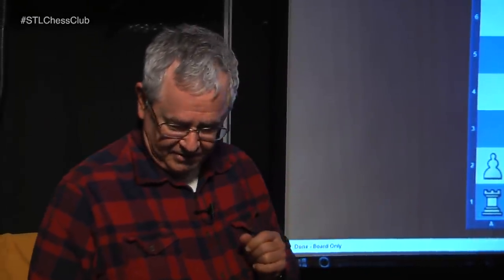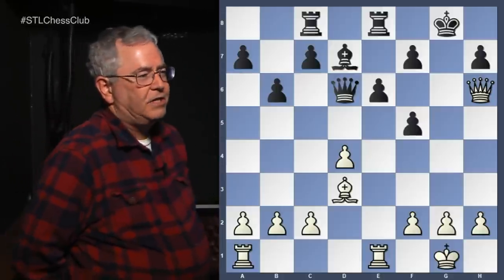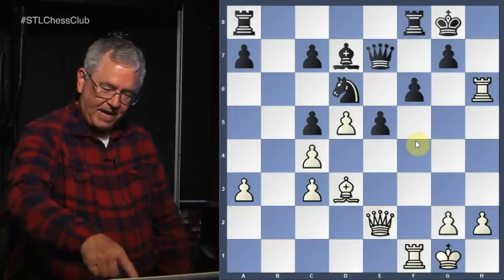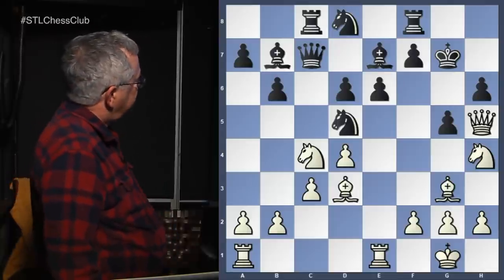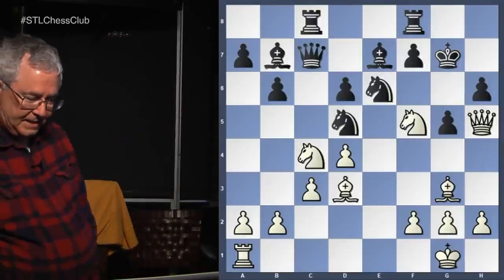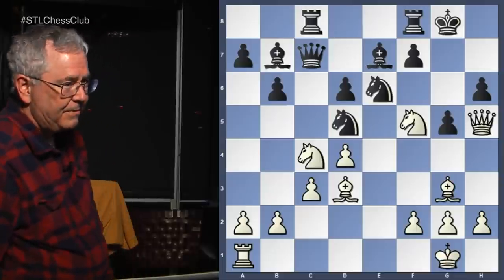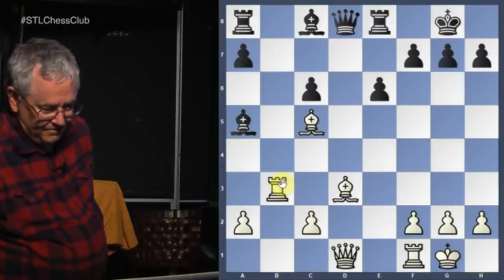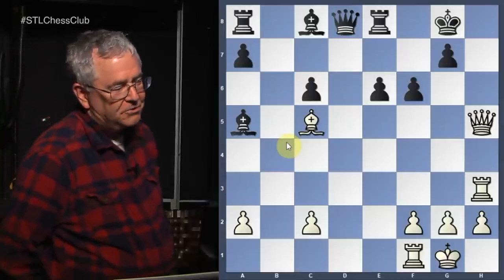Attack "King's Rook 7" with the Queen & a Piece, Part 1 | Tactics Time!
National Master Jim McLaughlin looks at positions from Siegbert Tarrasch that deal with attacking the h7 and h2 squares, usually to checkmate.  The defending side has castled kingside but is vulnerable.

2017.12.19